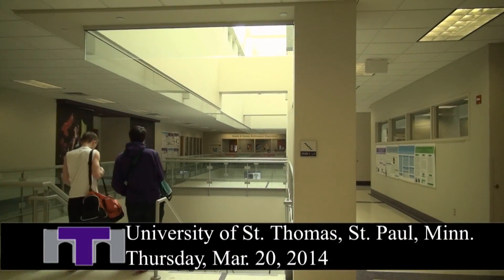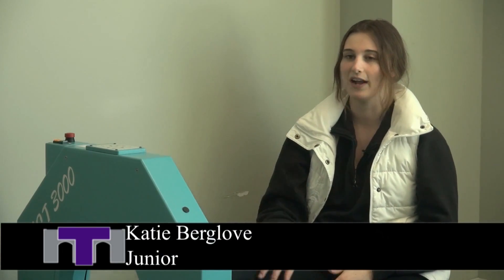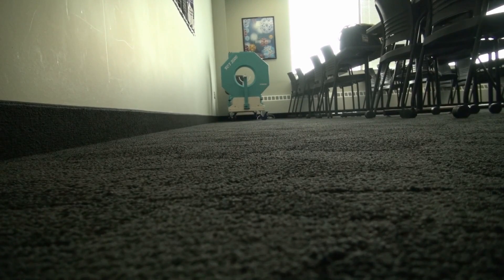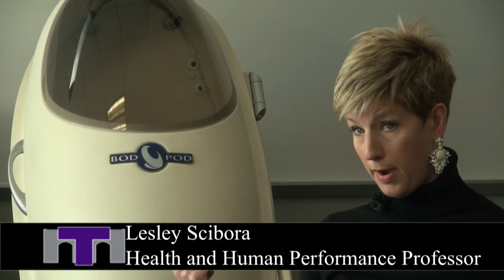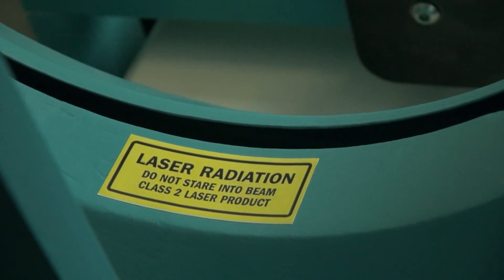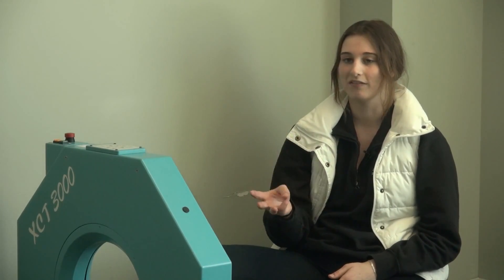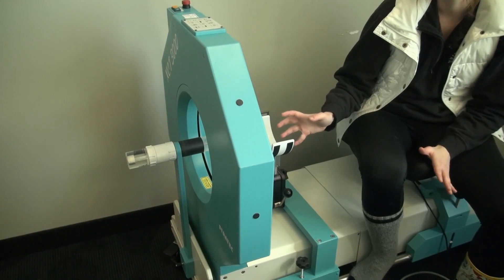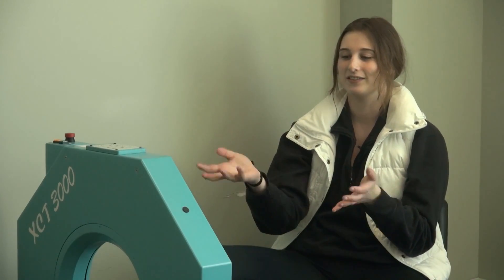New health and human performance equipment comes to AARC